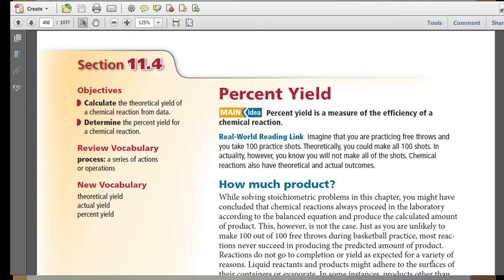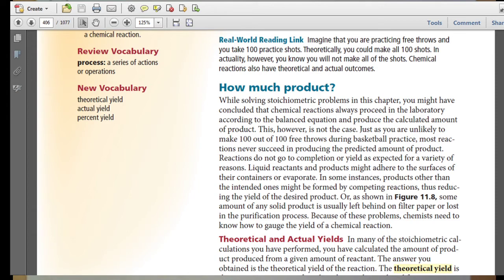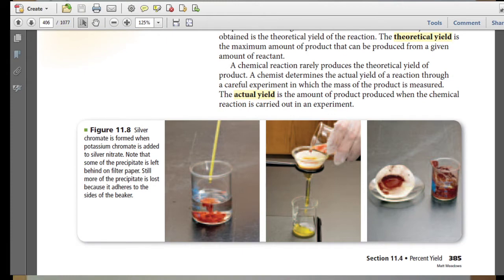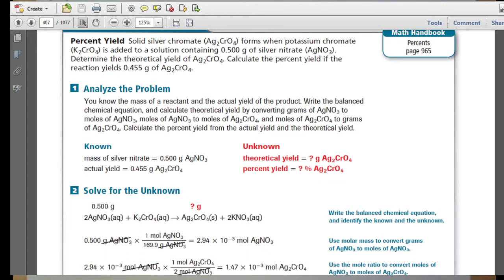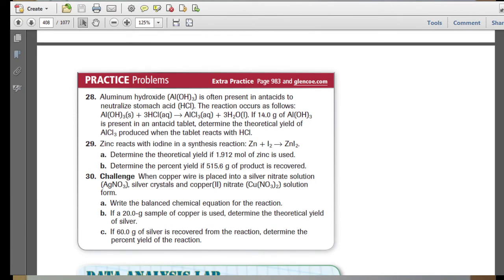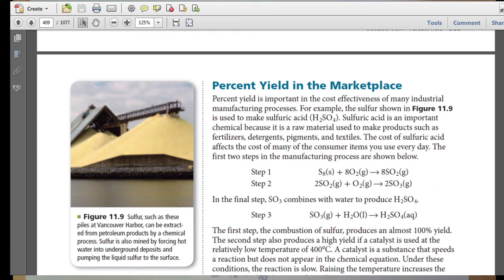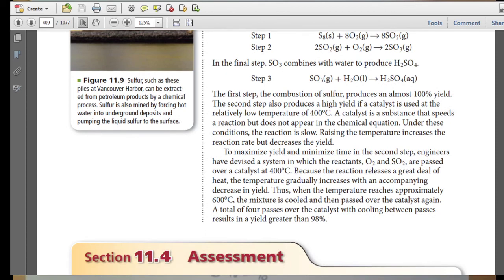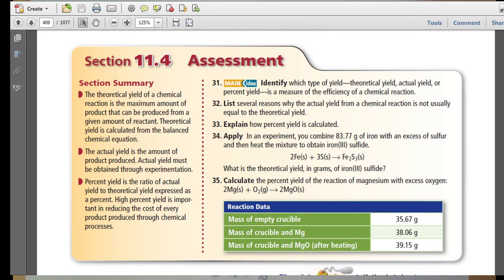11.4 Percent Yield